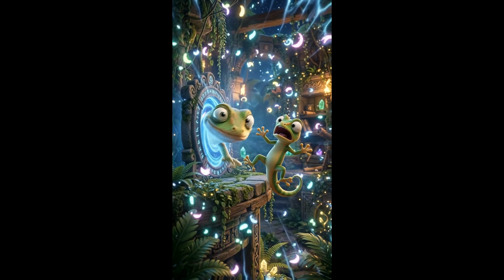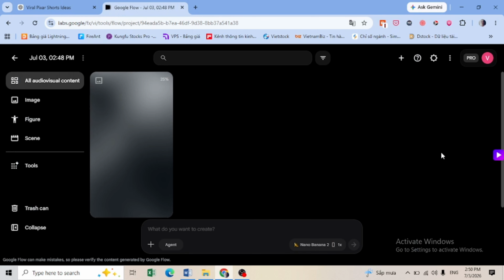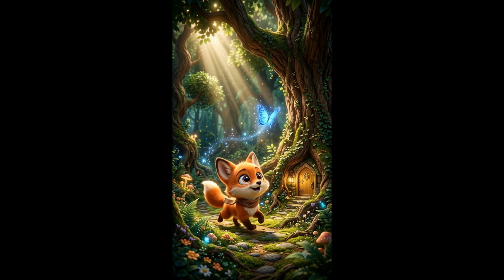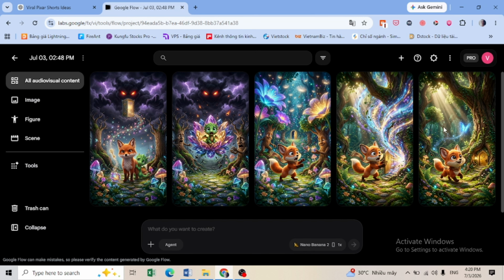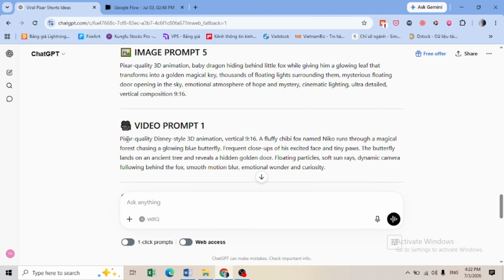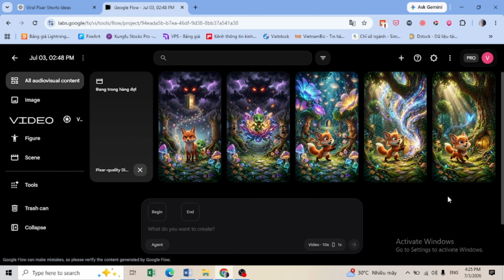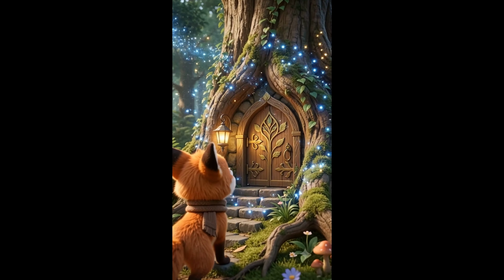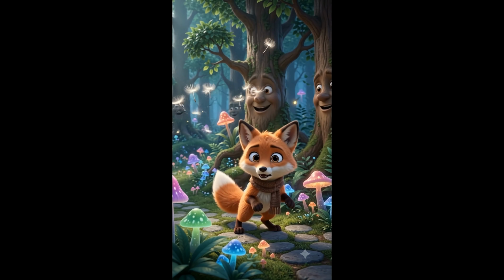Monetize in 5 Days with Google Flow | The AI Videos Strategy Nobody Is Talking About 🚀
🔥 Want to Monetize in 5 Days using Google Flow? In this video, I’ll show you a simple workflow for creating AI Videos that attract views, increase watch time, and help you build a successful YouTube channel. Discover how Google Flow makes video creation faster while improving quality and consistency. Learn why creators are using this powerful method to Monetize in 5 Days and scale their content with AI.

⌚ TIMESTAMPS
Here is a summary of the key points from the video:

⏰ The Trend of AI-Generated Animations: [00:49]

⏰ Ideation with ChatGPT: [01:29]

⏰ Visual Creation with Google Flow: [02:19]

⏰ Animating the Scenes: [03:45]

⏰ Final Assembly: [04:28]

⏰ Scalability: [04:45]

 “If I was able to do this, trust me — you can too, and you’ll probably do it even better.”